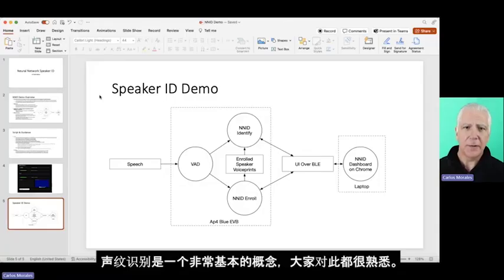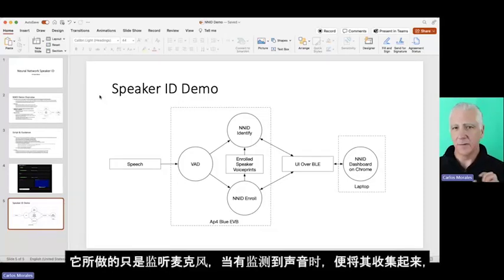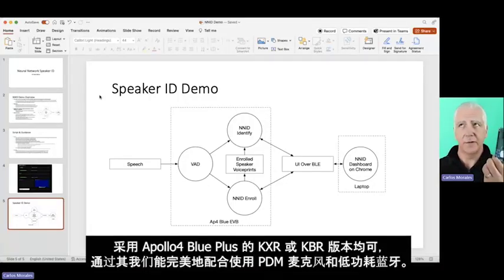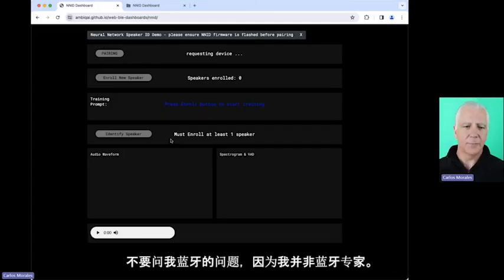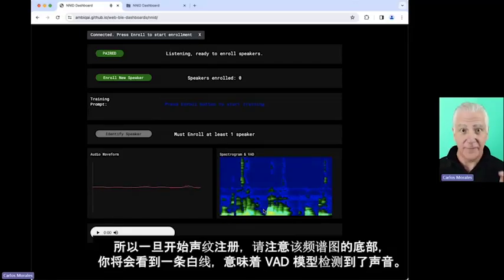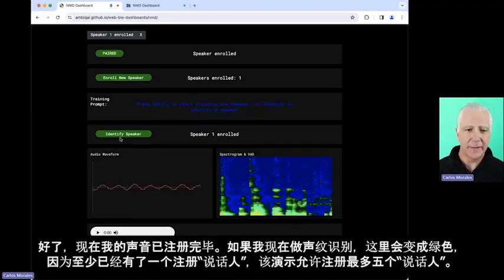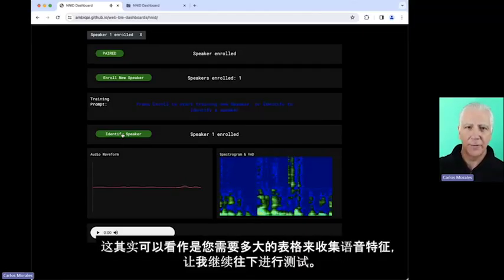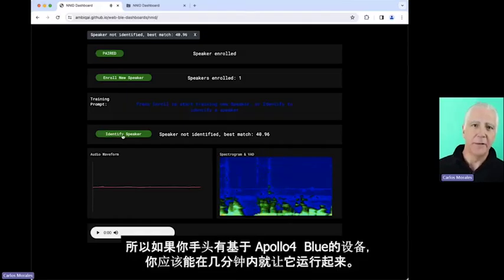基于神经网络的声纹识别 (NNID) AI 演示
声纹识别是对用户语音的声纹特征进行识别，只要用户说出关键词，设备就能通过声音识别该用户。这也可以增强设备的整体安全性。在这个 AI 演示中，Ambiq 的 AI 副总裁 Carlos Morales 展示了基于神经网络的声纹识别是如何工作的。

Timestamp:
0:00 Intro
6:51 Outro